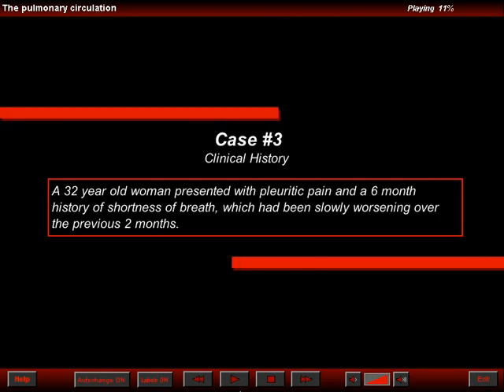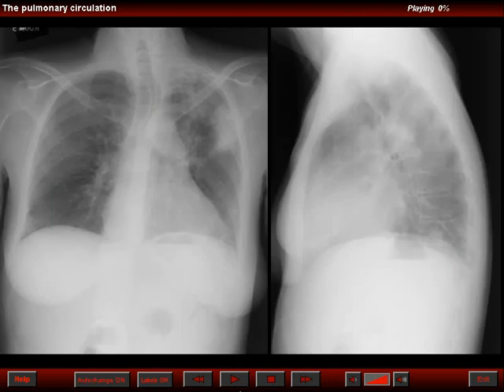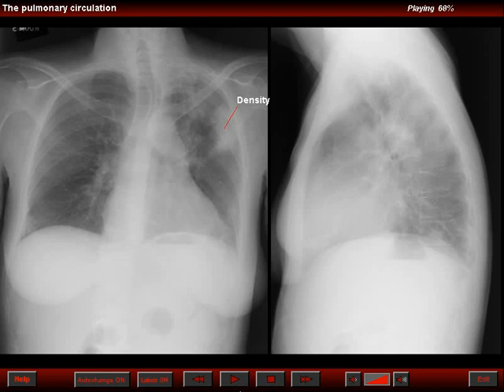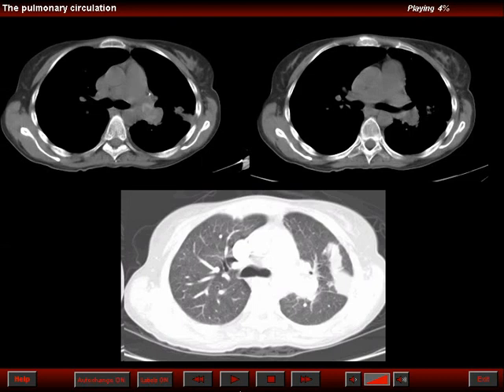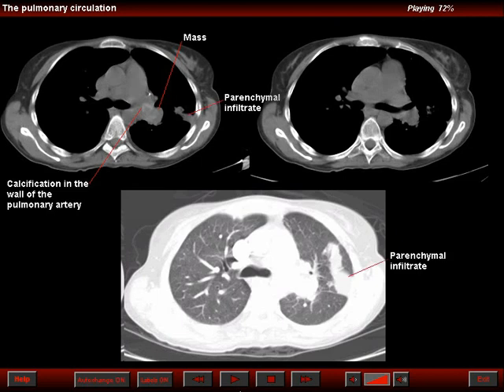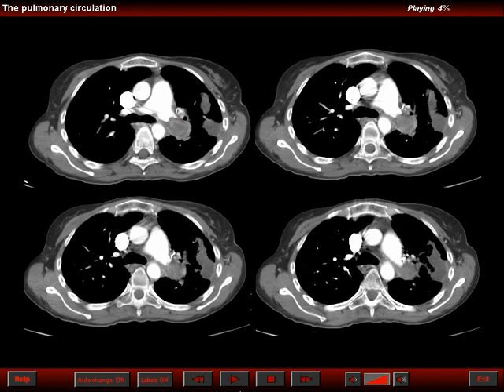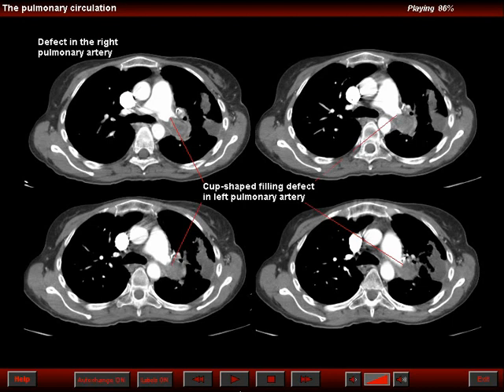diagnosis of pe case 3